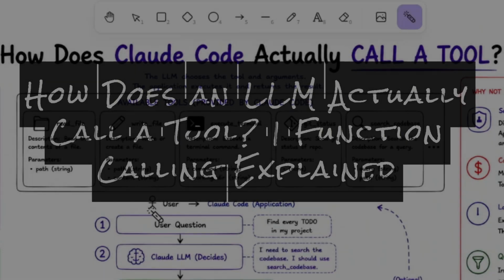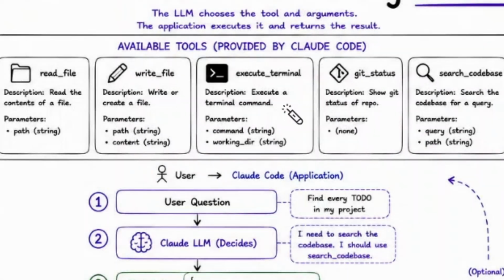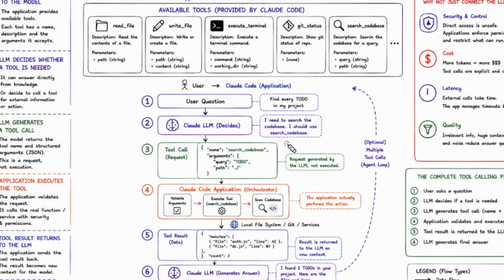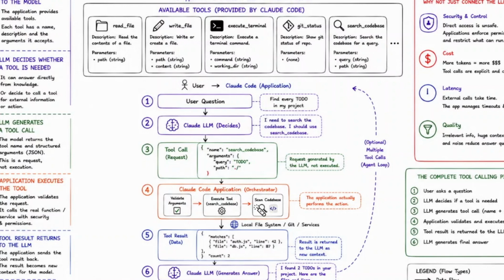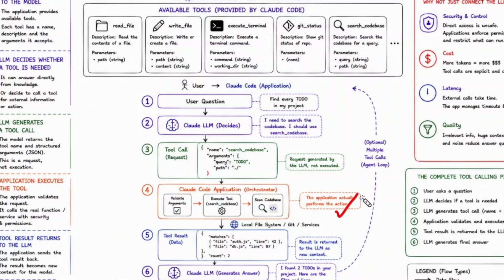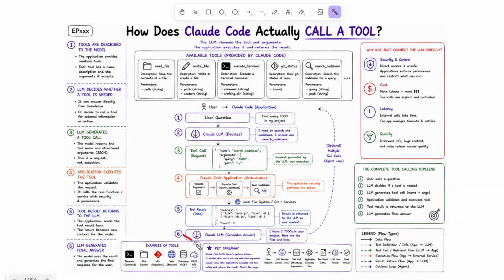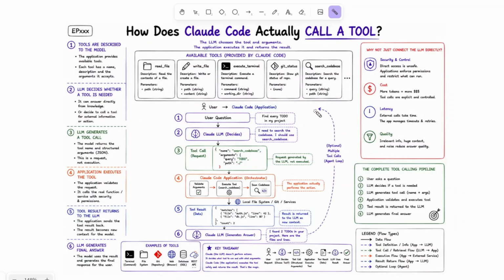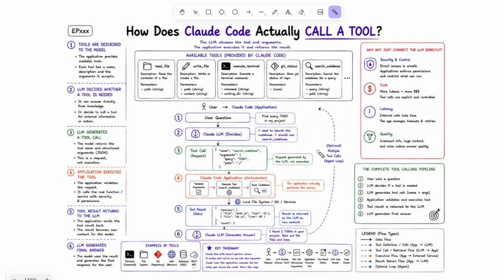How Does Claude Code Actually Call a Tool? | Tool Calling Explained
How does Claude Code actually call a tool? What happens when Claude Code needs to search your codebase, run a command, read a file, or interact with an external service?

It doesn't execute tools directly. Claude Code uses tool calling to generate a structured request, while the surrounding application handles execution, permissions, and the result.

In this VisualStack episode, we visually break down how Claude Code tool calling works — from the user's request to the model's decision, structured tool call, application execution, tool result, and final response.

You'll learn:
What tool calling actually is
How Claude Code decides when a tool is needed
How the model generates structured tool arguments
How Claude Code interacts with tools like files, Bash, Git, search, and databases
What happens between the model and the application
Why the LLM doesn't actually execute the tool
How a tool call differs from an AI agent loop
Why tool calling is a fundamental building block of agentic AI

This is the foundation for understanding Claude Code, AI agents, MCP, function calling, and modern agentic architectures.

VisualStack explains AI Engineering, Software Architecture, Distributed Systems, and Modern Software Engineering through visual architecture and engineering diagrams.